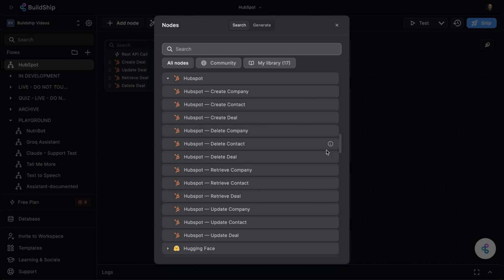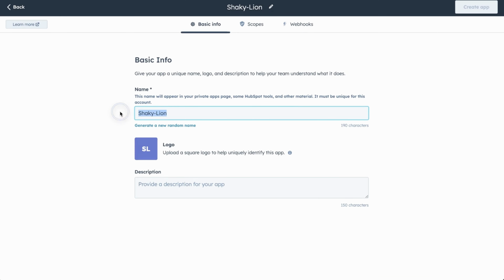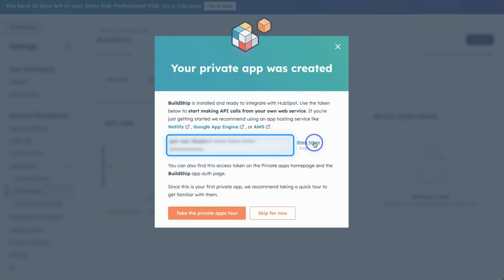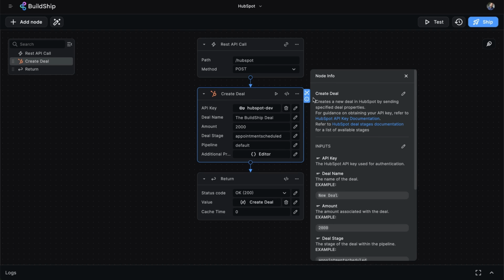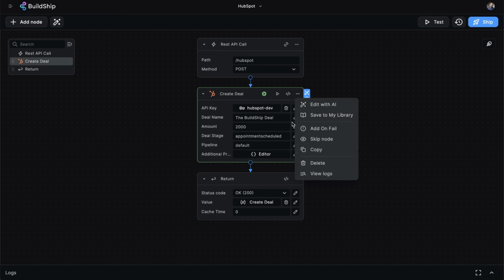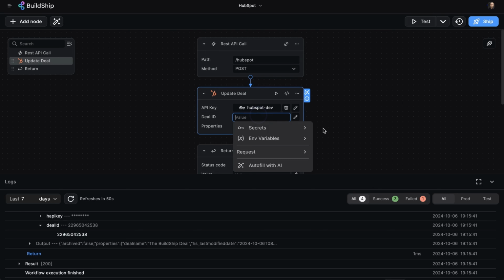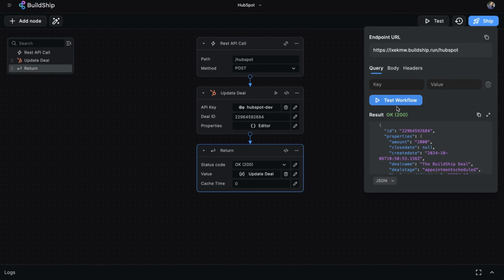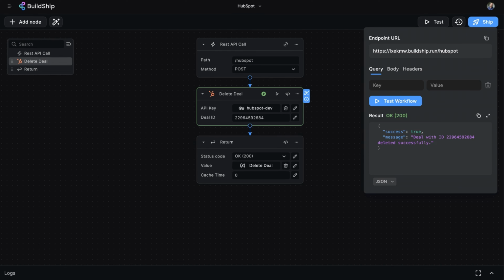HubSpot Nodes: Perform CRUD on Your Deals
Mastering HubSpot Deals with BuildShip: CRUD Operations Simplified

In this detailed tutorial, we explore how to integrate HubSpot into the BuildShip platform, focusing on performing essential CRUD operations within the deals section. Learn how to create, retrieve, update, and delete deals using BuildShip's node explorer. We guide you through acquiring and using an API key, configuring deal properties, and efficiently managing your deals. Enhance your workflow automation and make your processes more efficient with BuildShip and HubSpot.

Chapters 📚
00:00 Introduction to HubSpot Integration
00:24 Setting Up Your API Key
01:15 Creating a Deal in HubSpot
02:13 Retrieving a Deal
02:29 Updating a Deal
03:24 Deleting a Deal
03:38 Conclusion and Next Steps